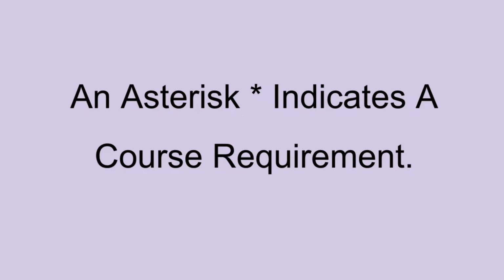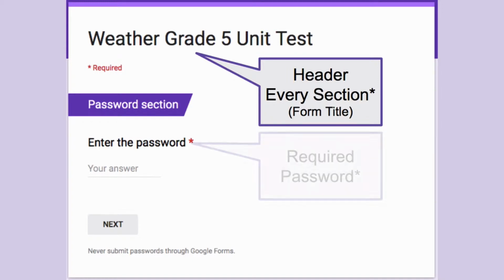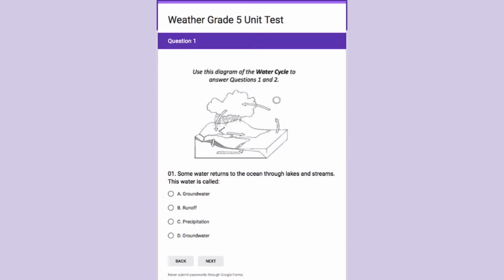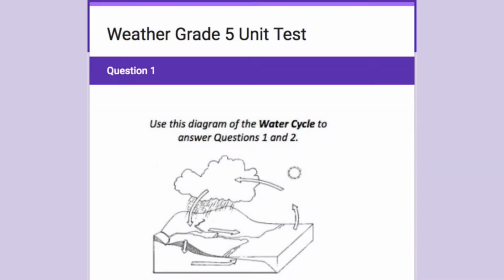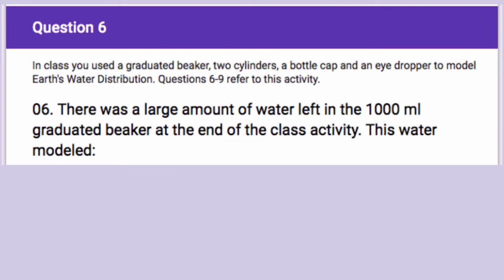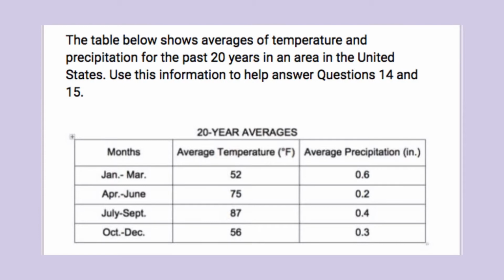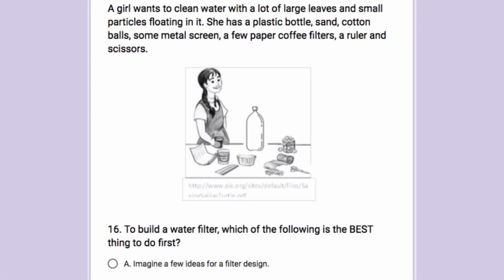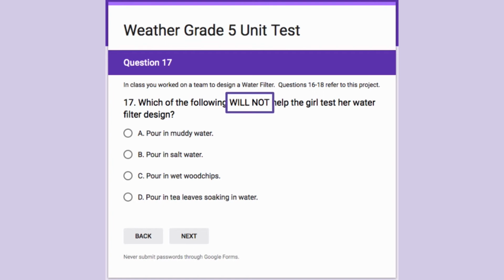The Anatomy of a Google Form As A Test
Part of an online course I created.